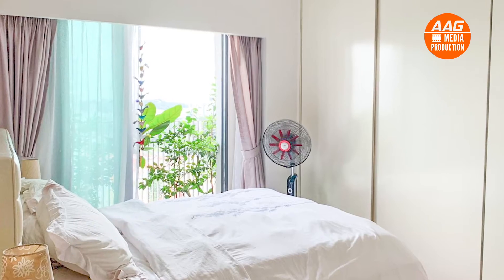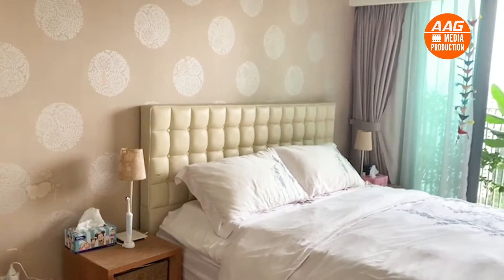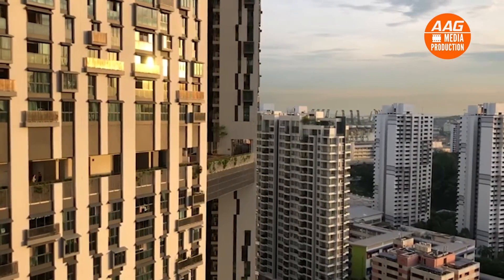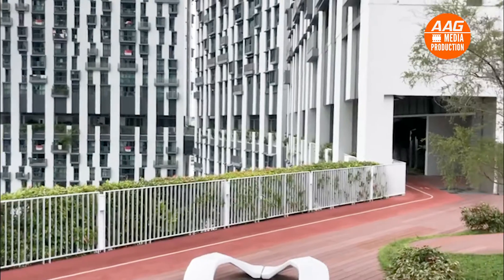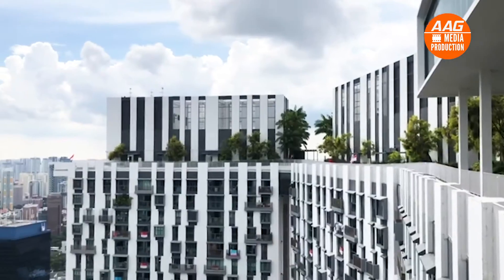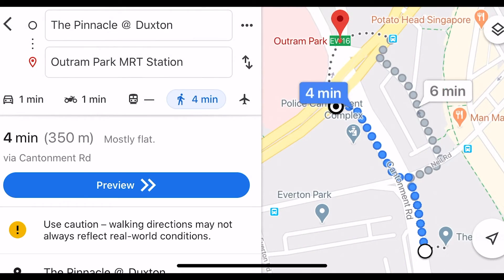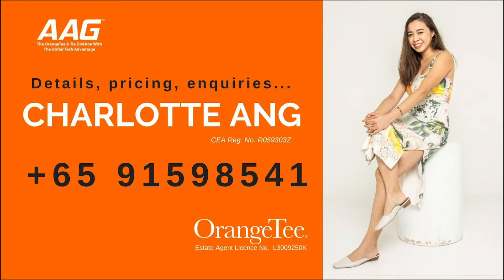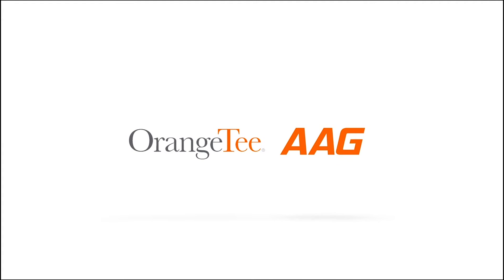Singapore HDB Property 𝙃𝘿𝘽 Home Tour - Pinnacle @ Duxton 5 room, For Sale.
Pinnacle @ Duxton
1 Cantonment Road 080001 Central Area Estate Tanjong Pagar
Iconic 5 Room Pinnacle Unit High Floor - Minority Quota
Very High Floor Unit!! Stunning rare 5 room unit!
- 3 Bedrooms with Bomb shelter
- approx 1130 sqft / 105 sqm
- Corner Unit for your exclusivity
- Pristine Condition Unit with Amazing City View
- High Floor Unit
- Practical Layout
Full Length windows that allows natural light and breeze
- Practical Layout
- Panoramic View of the City's Skyline!

Kindly contact Featured OrangeTee & Tie AAG Agent. Charlotte Ang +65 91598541 or whatsapp for more information.

Amenities:
In the heart of the best cafes, Bars and restaurants, hawker centres and ramen shops. In vicinity to popular Fitness & yoga studios. Convenient walk to wet market & supermarket.

Transportations:
- Minutes walk to Tanjong Pagar MRT & Outram Park MRT
-Easy access to the bus stop
-This Iconic 50-storey residential development in Singapore near the the business district. The project features the world's two longest sky gardens of 500 metres each, on both the 26th and 50th floors with 2 sky bridges that links to all the 7 blocks.
- The development has also won various Awards including the The President’s Design Award for Design (2010) & Chicago-based Council on Tall Building & Urban Habitat (2019)
- It was even featured in the internationally recognised series "Westworld (S3) :]

The Pinnacle@Duxton (S085701)